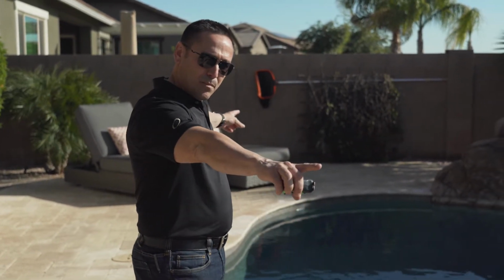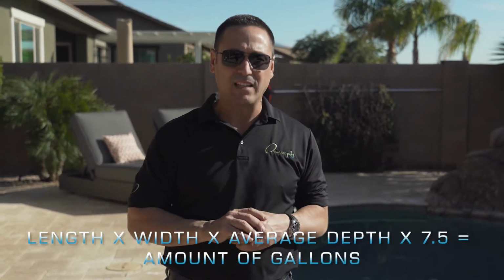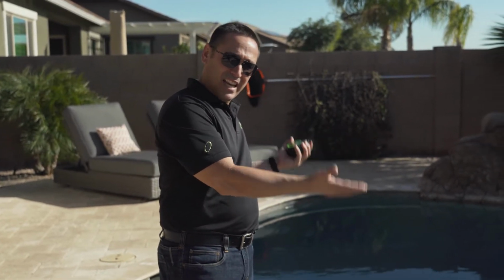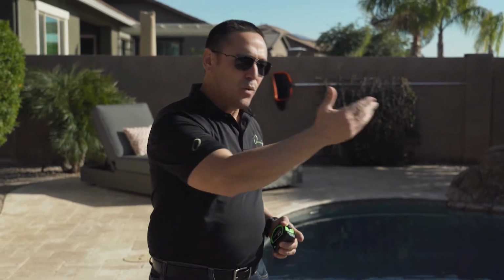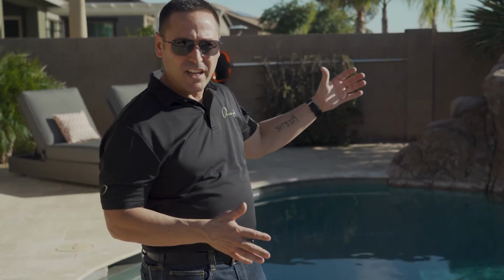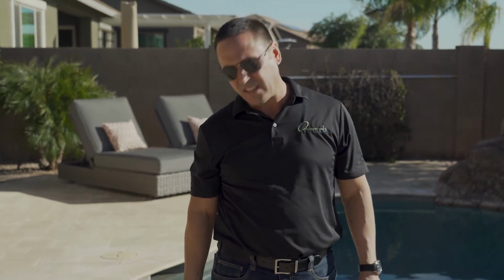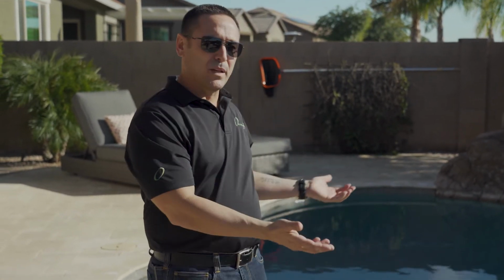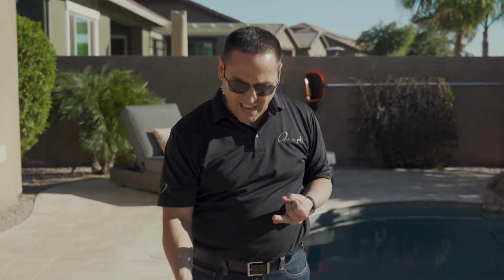Before you purchase